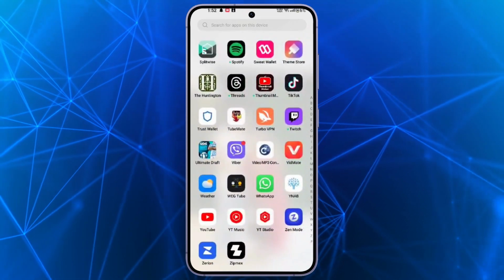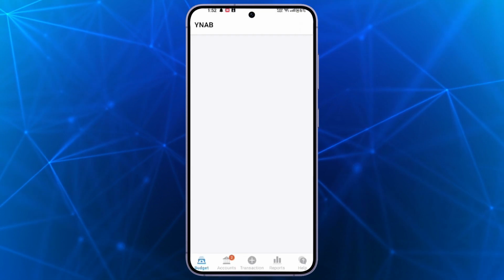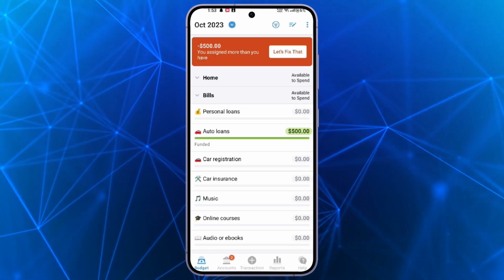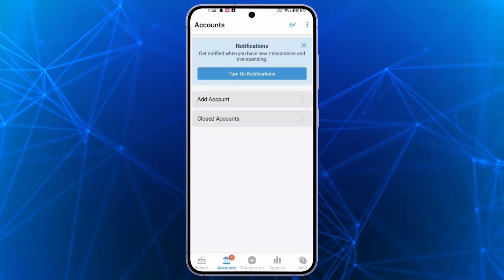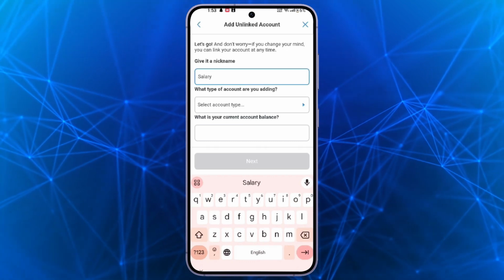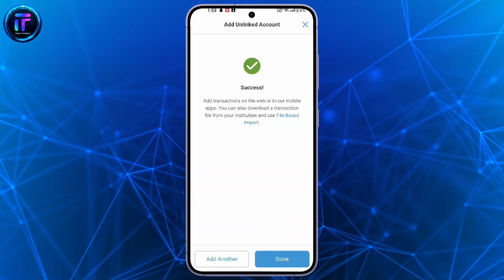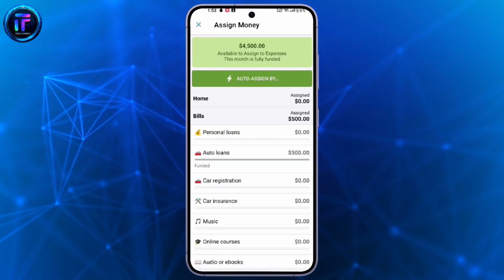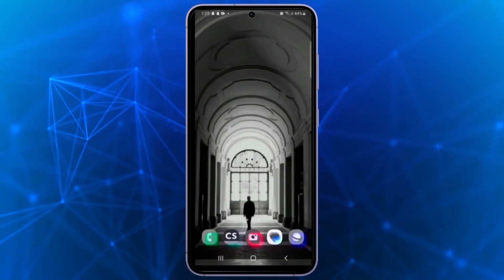How to Auto Assign in YNAB (2024) | Configure YNAB Auto Allocation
Learn how to auto assign in YNAB (You Need A Budget) effortlessly! YNAB's auto-assign feature streamlines your budgeting process, saving you time and ensuring your money is allocated efficiently. Watch our tutorial to discover how to set up and utilize this powerful tool, taking your budgeting skills to the next level. Say goodbye to manual allocations and hello to stress-free budget management with YNAB's auto-assign feature. Don't miss out—watch now!